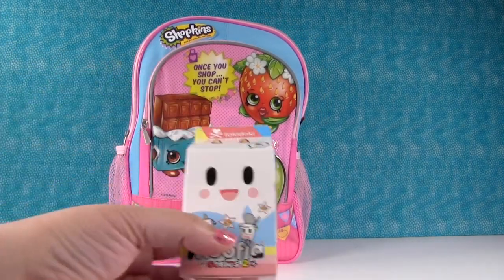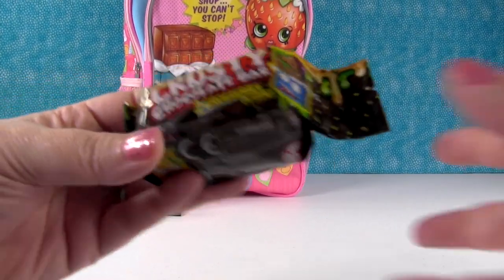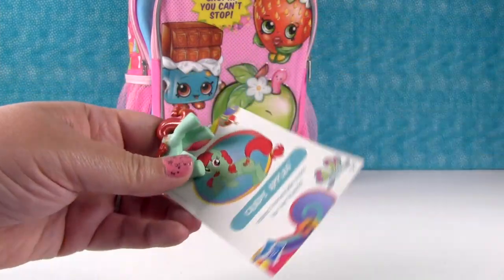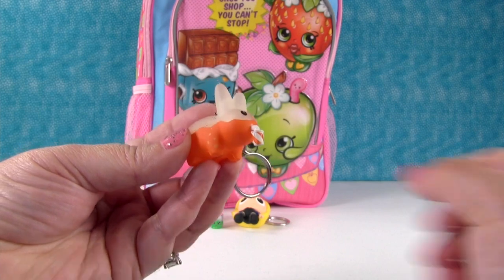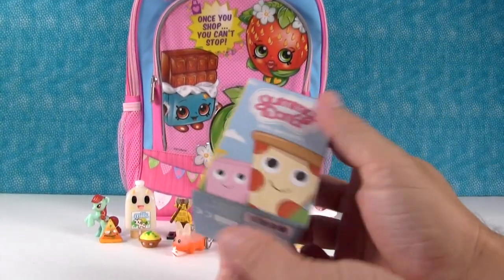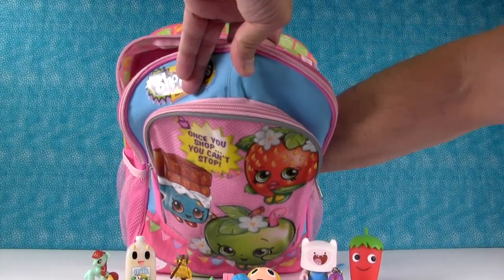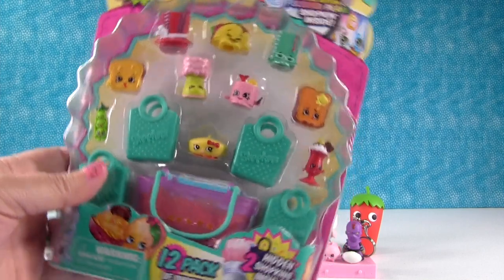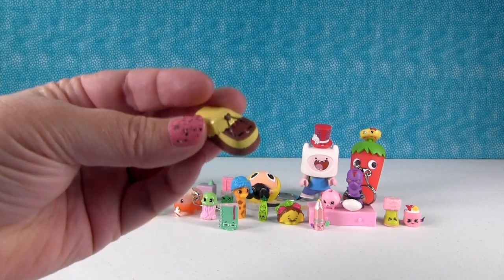Shopkins Surprise Backpack Opening My Little Pony Squinkies Toy Review | PSToyReviews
It's time for another Shopkins surprise backpack.  It is filled with Moofia, Lego, My Little Pony & Grossery Gang.  Also Squinkies, Yummy World by Kidrobot, Titans Vinyl Figures & more.  After you watch the video make sure to leave a comment letting us know what your favorite thing in the backpack was.